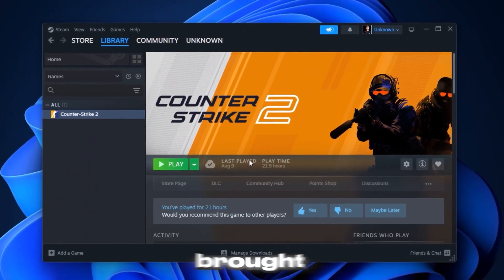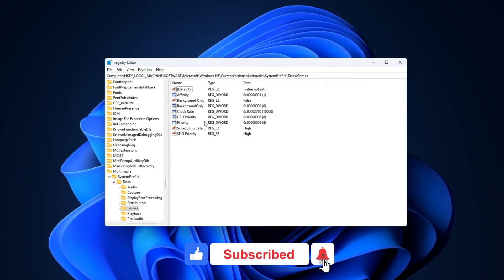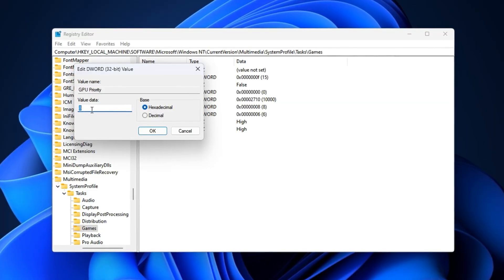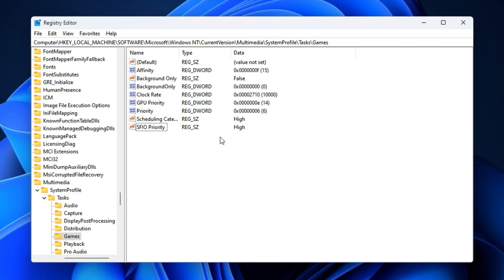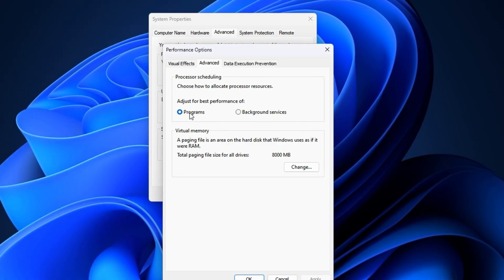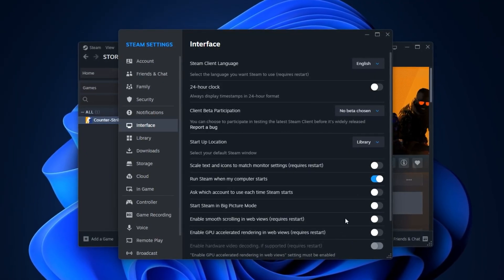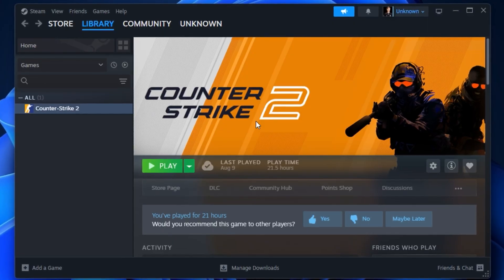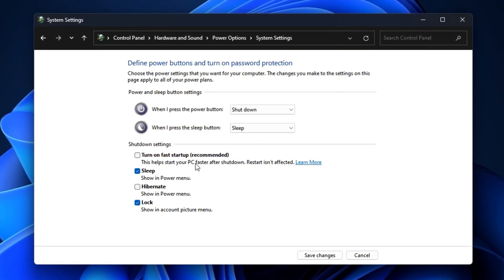Top CS2 Expert Reveals COMMON Performance Mistake COSTING You FPS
Title: Top CS2 Expert Reveals COMMON Performance Mistake COSTING You FPS

Get the latest and most effective CS2 optimizations after the August 2025 update to achieve maximum FPS and zero lag. In this guide, I’ll walk you through updated graphics, video, and system tweaks that are fully tested after the new Counter-Strike 2 patch. These settings are designed to boost FPS, remove stutters, and lower input delay so you can play smoother and more consistently.

Whether you’re on a low-end PC or a high-end gaming setup, these optimizations will help you stay competitive. This is the ultimate post-update performance guide – perfect for FACEIT, Premier, or casual matchmaking. Watch till the end for pro tips that most players miss!

🔹 Works after the August 2025 CS2 update
🔹 Boost FPS, fix lag, and lower input delay
🔹 Optimized for both low-end & high-end PCs

Registry Path: HKEY_LOCAL_MACHINE\SOFTWARE\Microsoft\Windows NT\CurrentVersion\Multimedia\SystemProfile\Tasks\Games